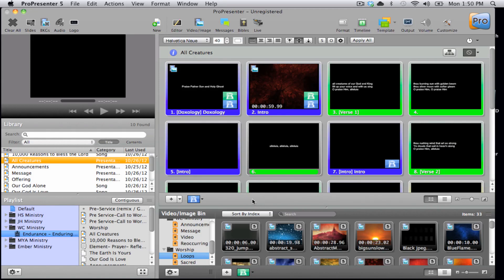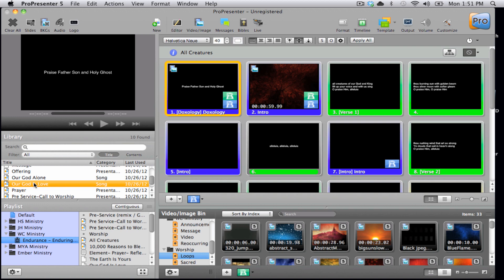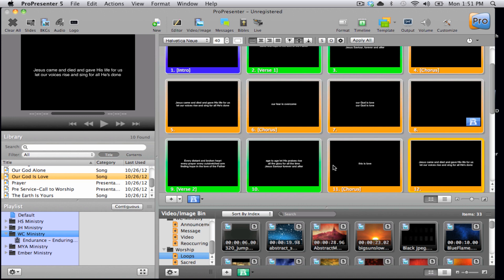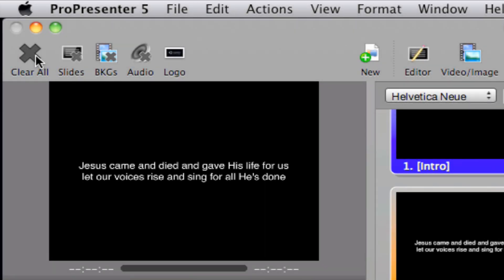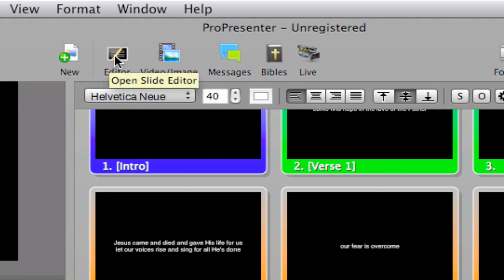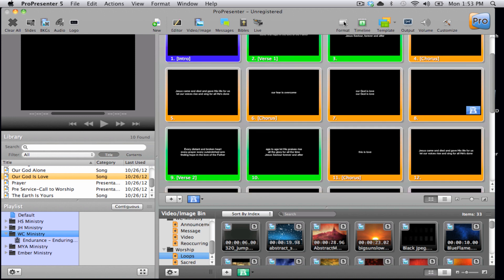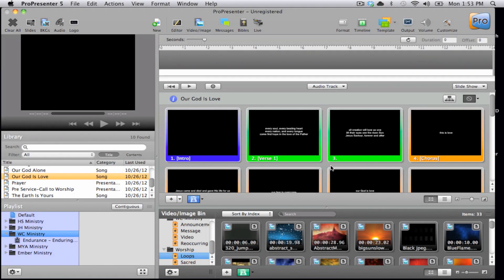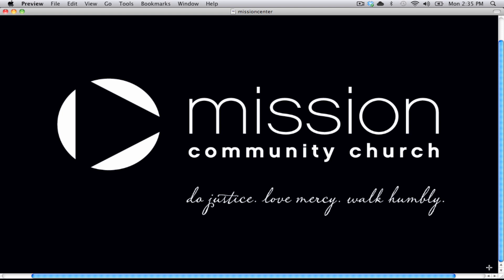Pro Presenter 5 Basic Functions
Basic Functions of Pro Presenter 5